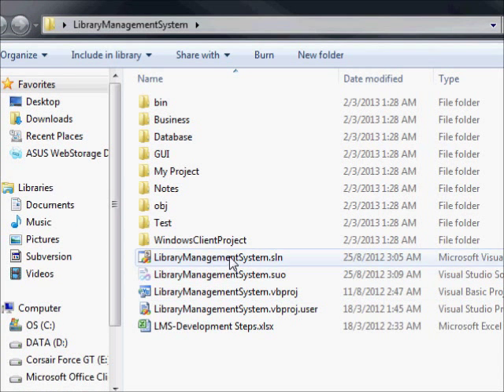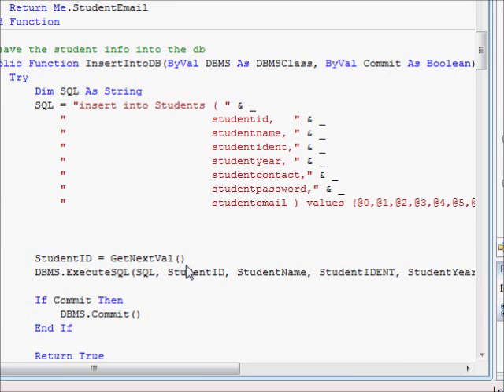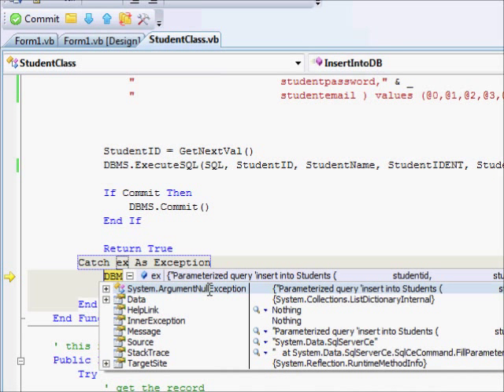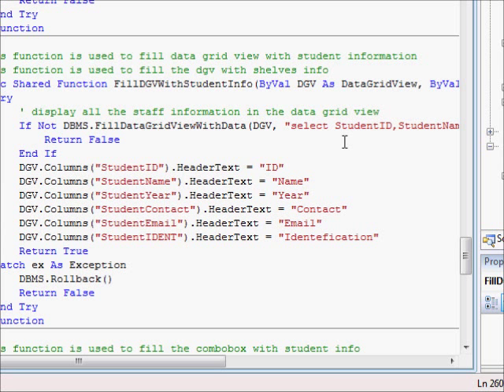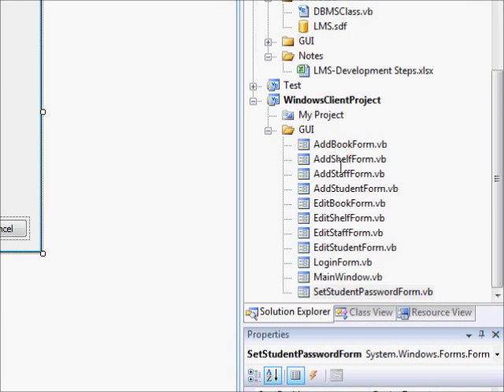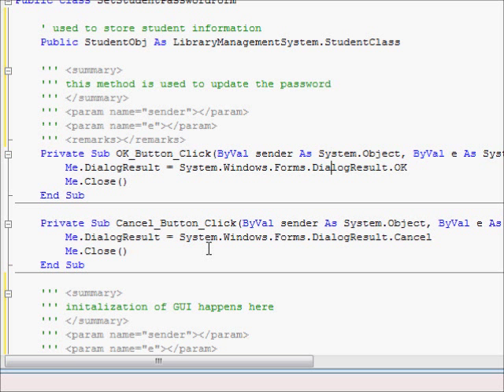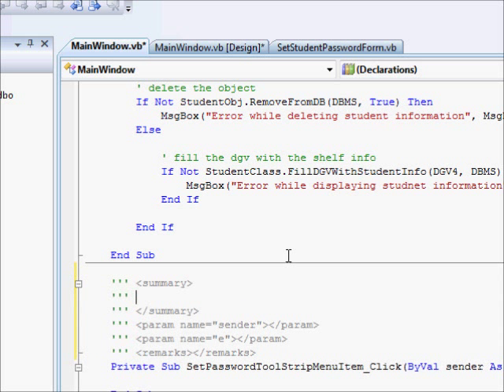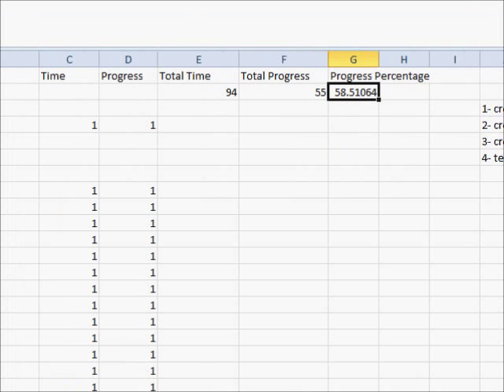Library Management System Part 13: Adding Students Password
In this tutorial the students table is being updated by adding the password field. Also the students class is updated accordingly.
Finally the set password dialog is being added.